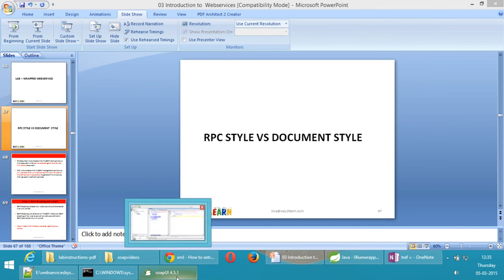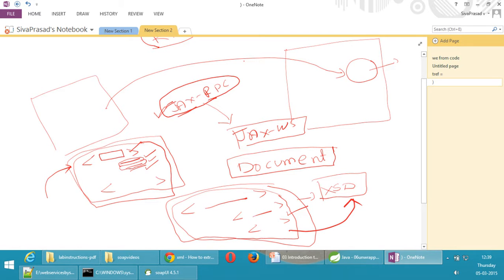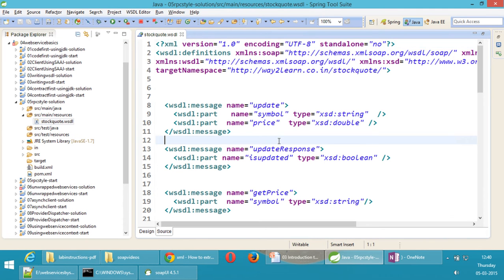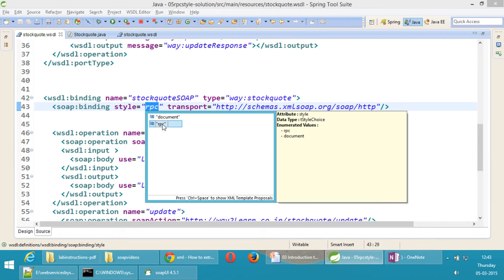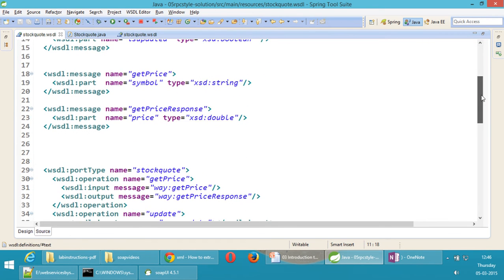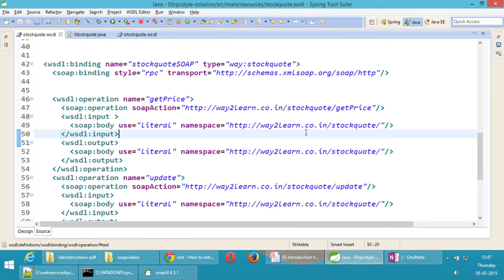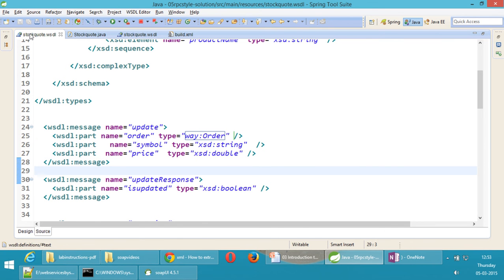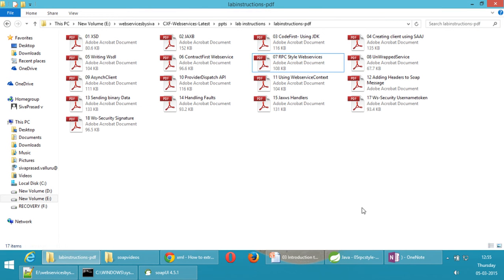soap video courses11RPCVSDocument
This course will teach you soap web services starting from basics to advanced Level. All you have to do is to see the video for each module, work on the lab exercises.